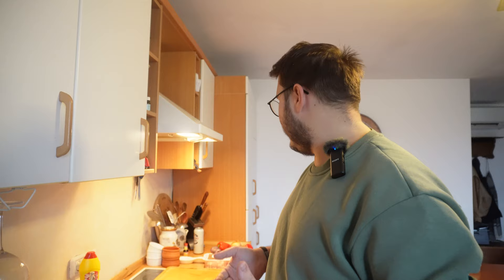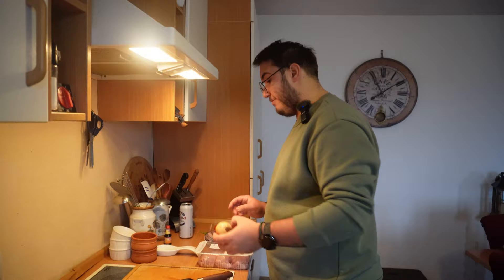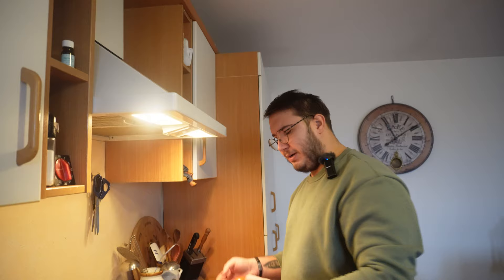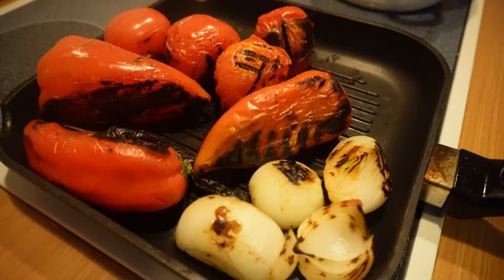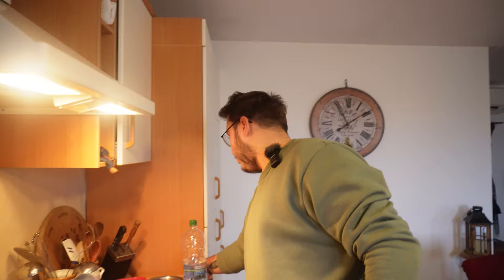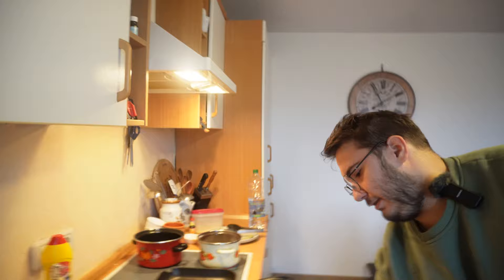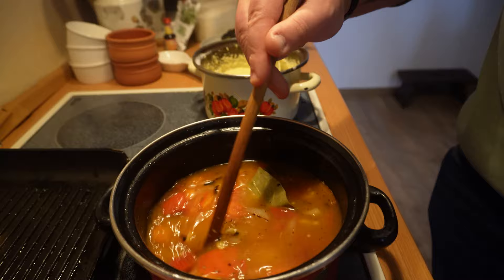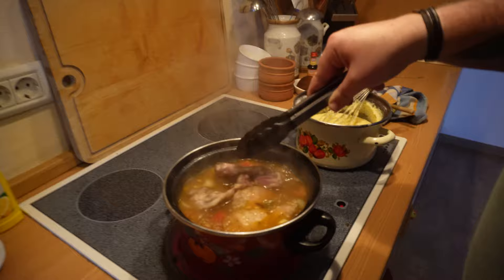#1 VLOGMAS CULINAR•RETETA DE SARAMURA DE PUI CU MAMALIGUTA AROMATIZATA CU ROZMARIN❄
🍽  Astăzi vă prezentăm o rețetă de saramură grill din pui cu mămăliguță aromatizată cu rozmarin și lapte, unde am adăugat un plus de arome cu foi de dafin și cimbrisor. Haideți să descoperim împreună cum aceste ingrediente transformă acest preparat într-un festin culinar!

Ingrediente pentru saramură din pui:
- Pulpe de pui dezosate
- Ceapă
- Usturoi
- Ardei kapia
- Ardei iute (opțional, pentru cei care iubesc un pic de picanterie)
- Roșii (puteți folosi și roșii în bulion)
- Foi de dafin
- Cimbrisor
- Sare și piper, după gust

Ingrediente pentru mămăliguță aromatizată cu rozmarin și lapte:
- Mămăligă
- Apă
- Lapte
- Unt (opțional)
- Rozmarin proaspăt sau uscat
- Sare, după gust

Instrucțiuni:

1. **Grillarea legumelor:** Legumele, precum ceapa, usturoiul, ardeii kapia și ardeiul iute (dacă doriți un pic de picanterie), sunt grillate pentru a intensifica aromele. După grillare, tăiați-le cuburi.

2. **Prepararea saramurii:** Transferați legumele grillate într-o oală și căliți-le ușor în ulei de măsline. Adăugați aproximativ 500 ml de apă, foi de dafin, cimbrisor și lăsați-le să fiarbă pentru a crea o bază gustoasă.

3. **Adăugarea pulpelor de pui:** După ce legumele au călit puțin și au început să fiarbă, adăugați pulpele de pui. Lăsați-le să fiarbă în saramură pentru a absorbi toate aromele delicioase.

4. **Pregătirea mămăliguței cu lapte:** În timp ce saramura fierbe, pregătiți mămăliguța. Fierbeți mămăliga într-un amestec de apă și lapte pentru o cremozitate inegalabilă. Adăugați rozmarin și, opțional, unt.

5. **Servirea:** Așezați pulpele de pui pe un pat de mămăligă, iar saramura gustoasă se toarnă generos deasupra. Savurați această combinație delicioasă cu aromele deosebite aduse de foi de dafin și cimbrisor.

Așteptăm cu nerăbdare să aflăm cum vă place această rețetă! Nu uitați să apreciați videoclipul și să vă abonați pentru mai multe aventuri culinare alături de Denis. Vă invităm la următorul episod al seriei "Degustăm cu Denis"!